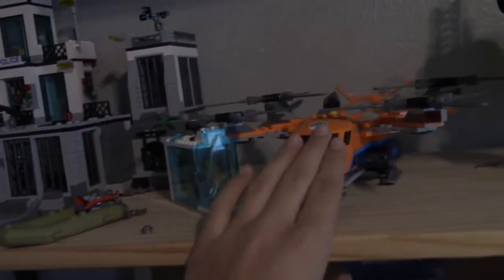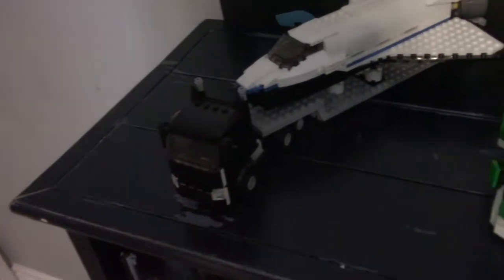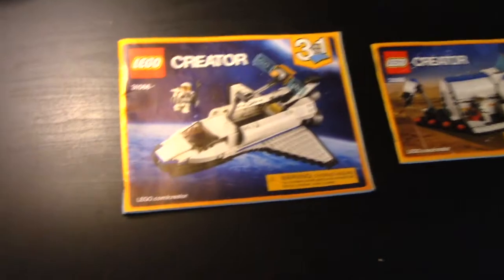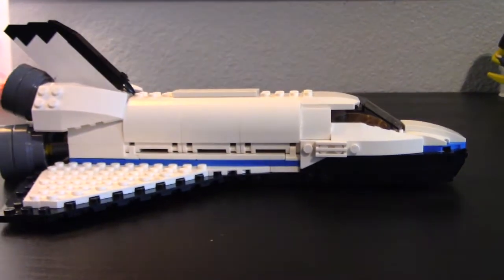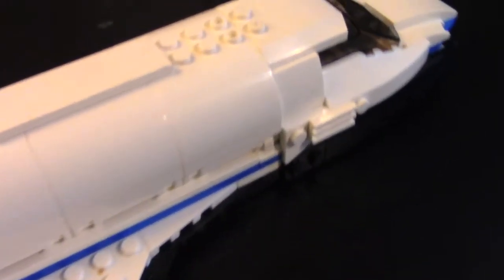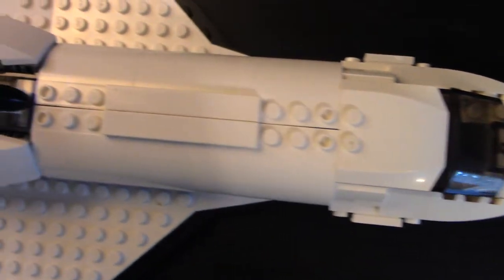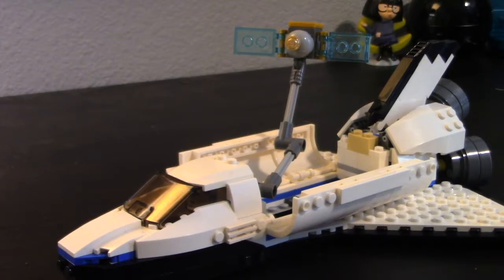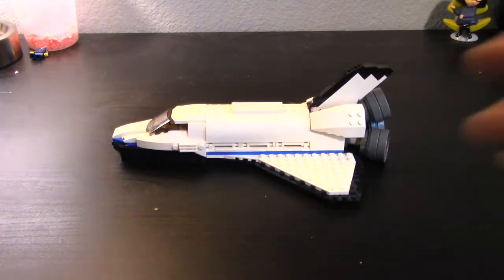Lego Space Shuttle Explorer | 31066 | Jack's Bricks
I will talk about the 3-in-1 lego space shuttle set 31066. I will keep posting more of these videos. Stay safe!